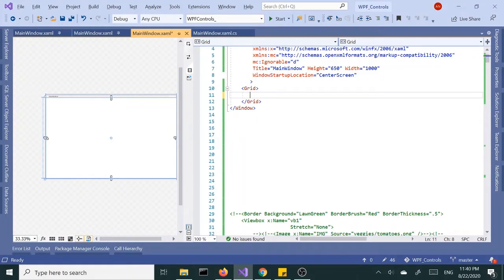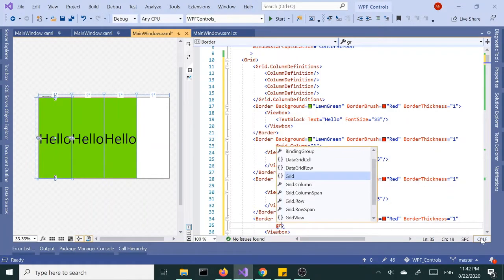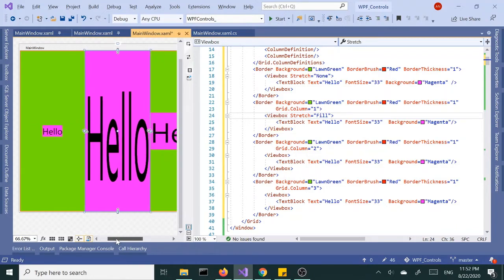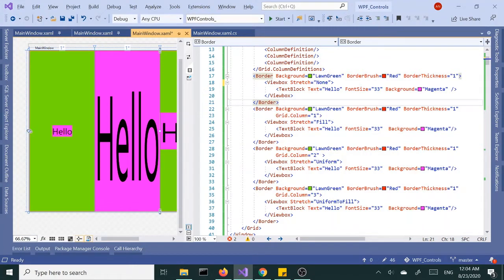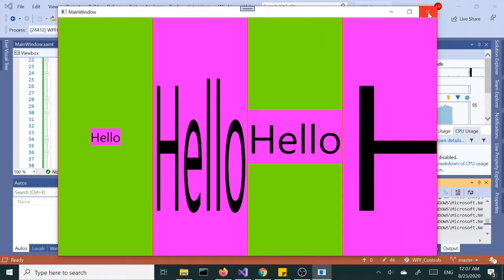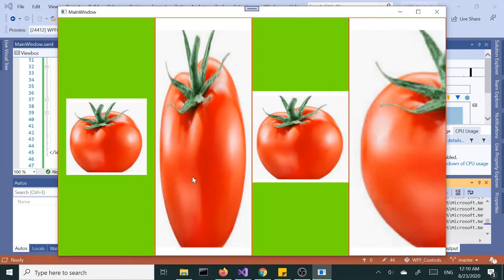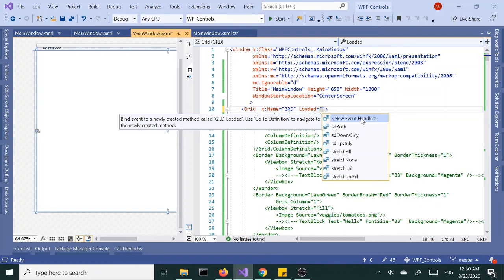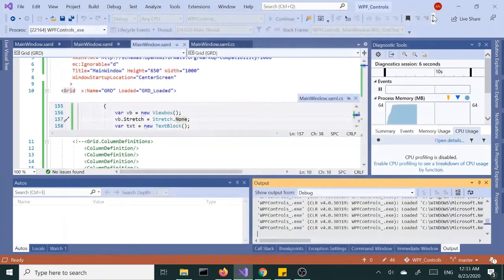WPF Controls 18 Viewbox HD | VS2019 | ViewBox In WPF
Welcome to WPF Tutorials | View Box in WPF

In this tutorial we're going to check out the "Viewbox" control and look at some of the important properties such as "Stretch" and " StrectDirection" .

Visual Studio
WPF Tutorial
ViewBox in WPF
ViewBox Properties

LIKEs and Comments welcome..